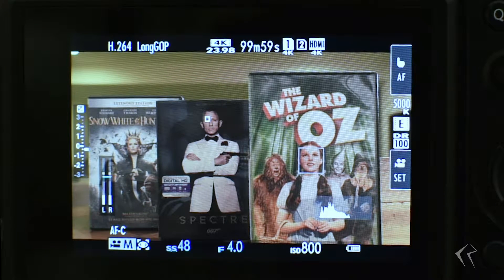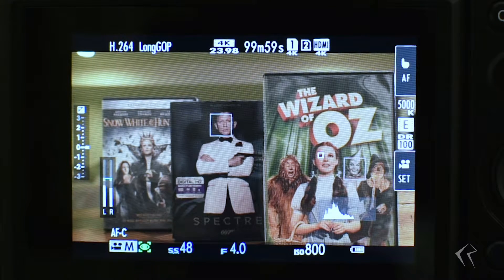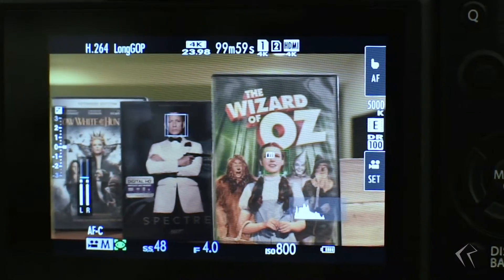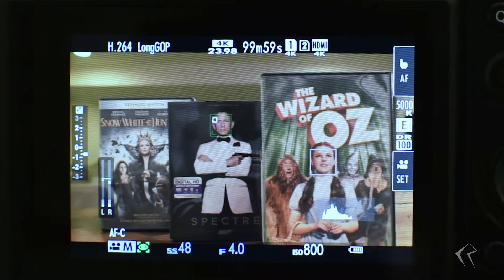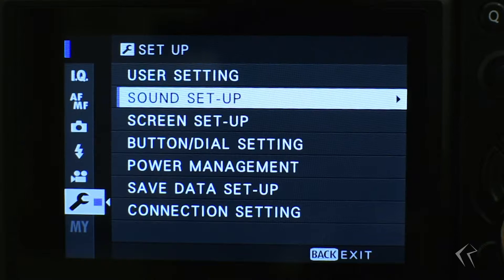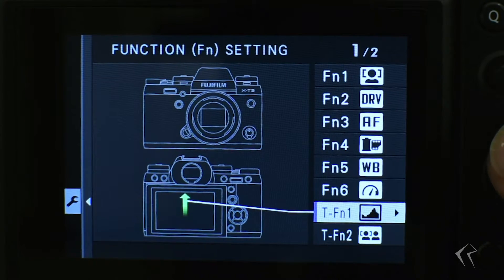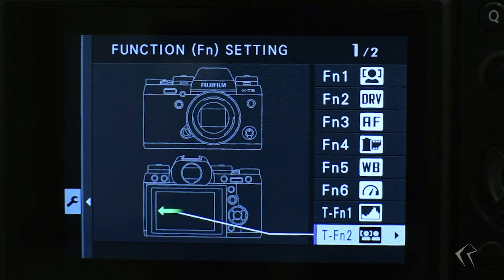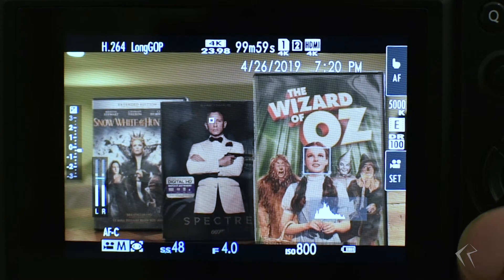Face Select vs Face Detection - Fuji X-T3 Quick Tip (Easy Setup)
With the release of the X-T3 firmware update 3.0, one of the added features was face select. Face select is not turned on by default even when you have face detection on.

This video will show you how to set it up.